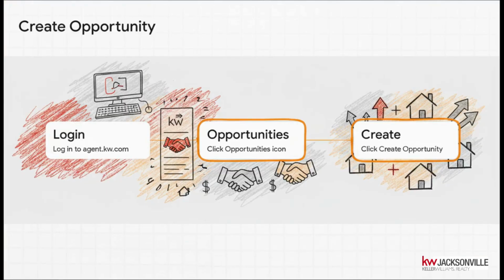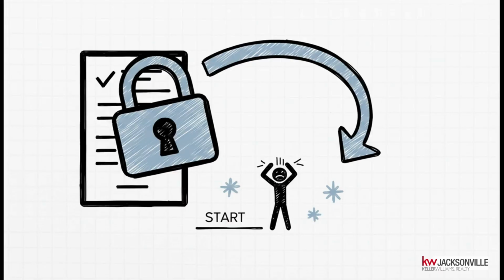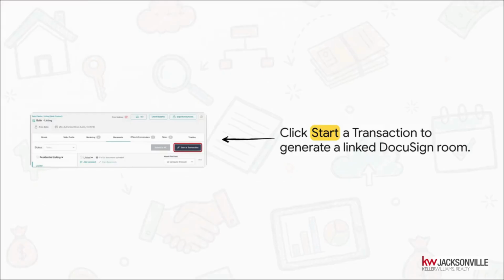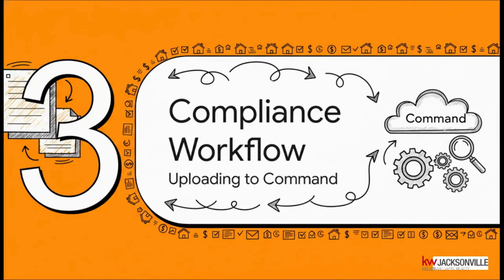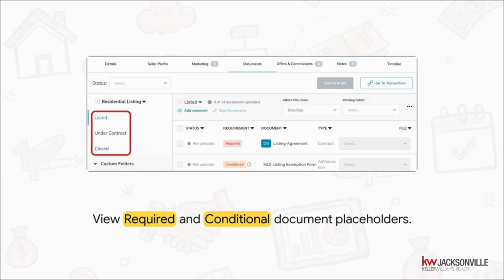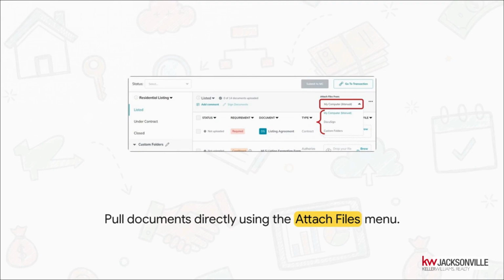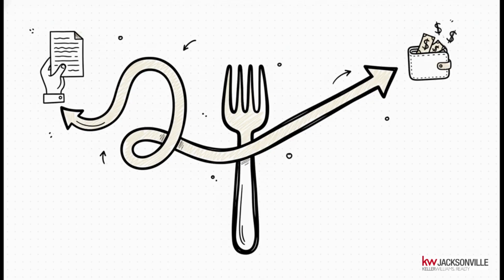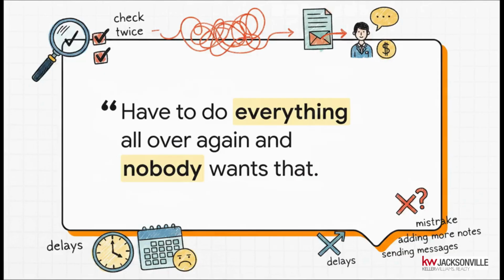COMMAND: OPPORTUNITIES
This in-depth video offers a complete overview of the Opportunities workflow within Command. From initial lead capture to successful deal closure, this walkthrough covers key aspects: understanding stages, data input methods, automating tasks, generating reports, and resolving common issues.